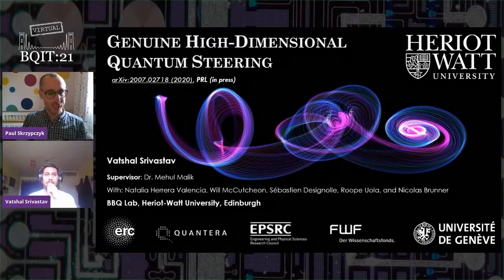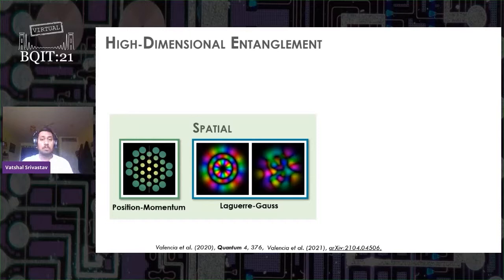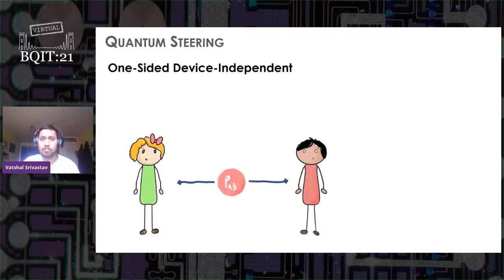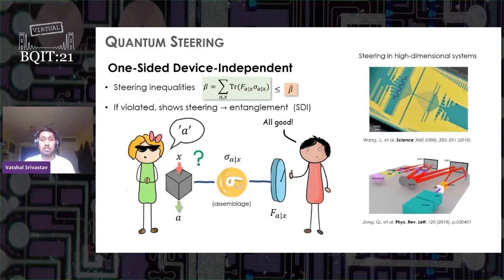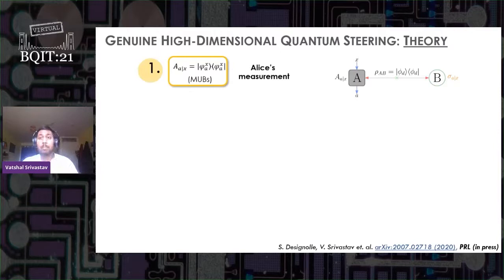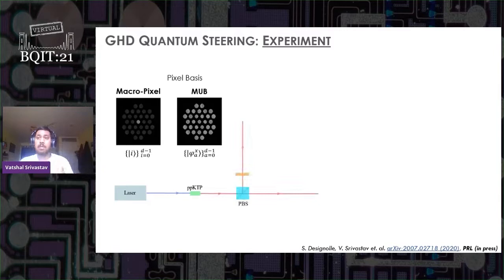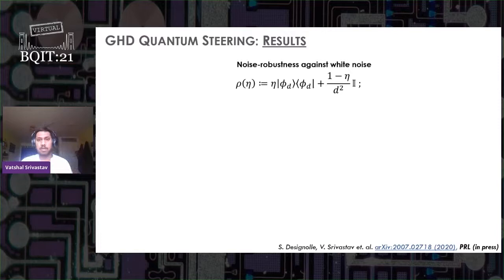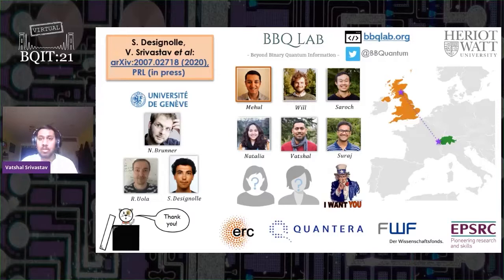BQIT:21 Session One - Vatshal Srivastav (Heriot-Watt University)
“Genuine High-Dimensional Quantum Steering” by Vatshal Srivastav (Heriot-Watt University) from Session One of BQIT:21 (Bristol Quantum Information Technology Workshop)